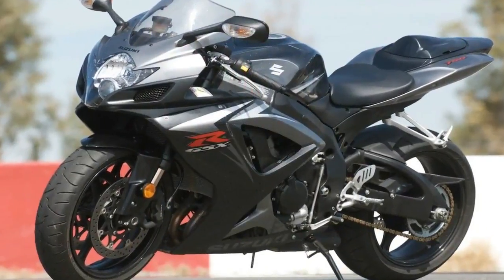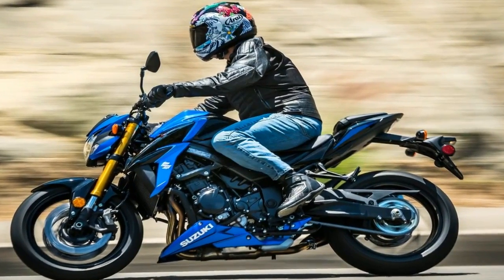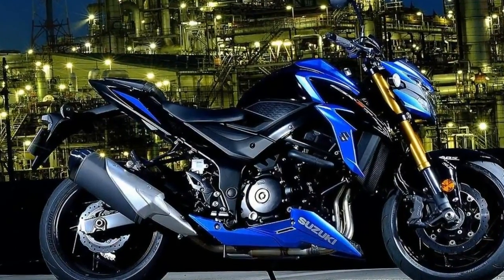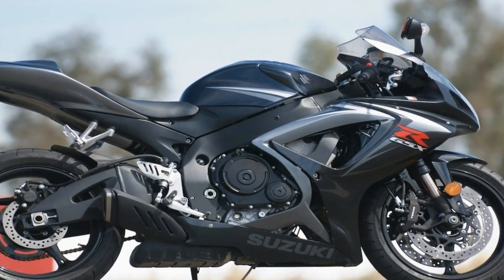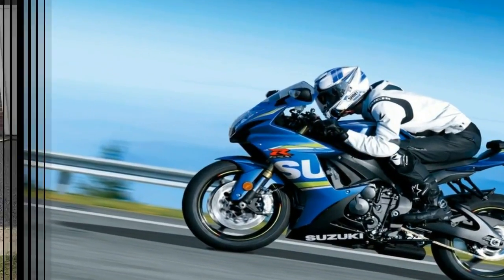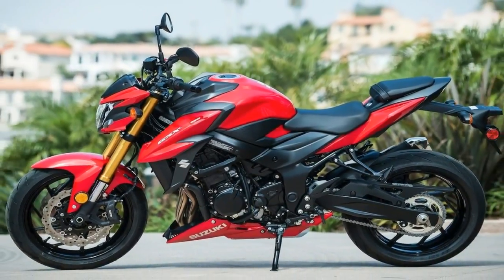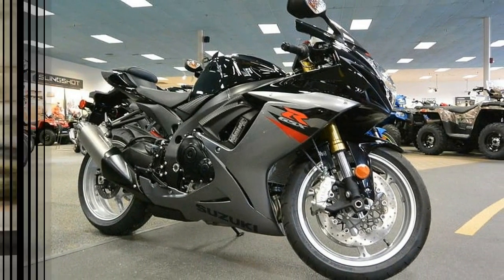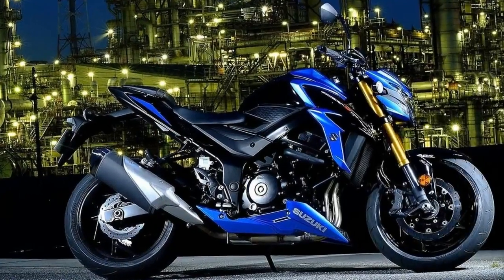Otto Bike l Suzuki GSX R750 l 2018 Toronto Motorcycle Show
Right off the bat we see that, as always, the Gixxer runs a carefully crafted, windtunnel-tested full fairing complete with a vented engine cowling and chin spoiler. The paneling leaves a little bit to the imagination and lets only a bit of the mill and transmission show, but this here is a form-follows-function bike with little of the superfluous in evidence.

██████ GET DAILY UPDATES! NOW! ██████